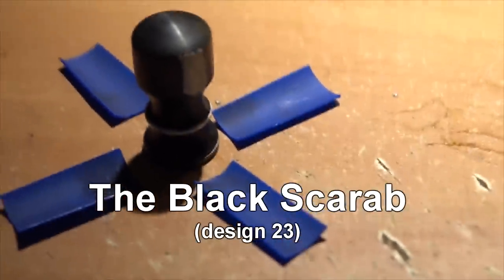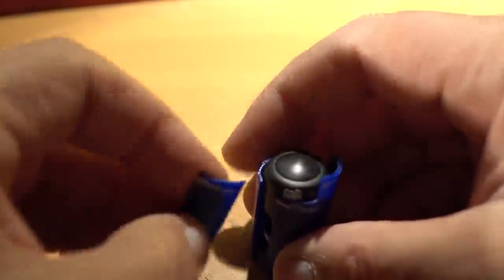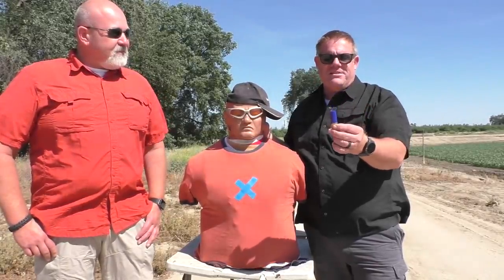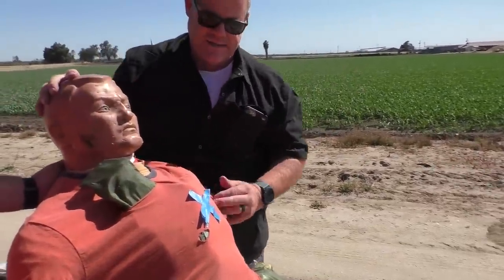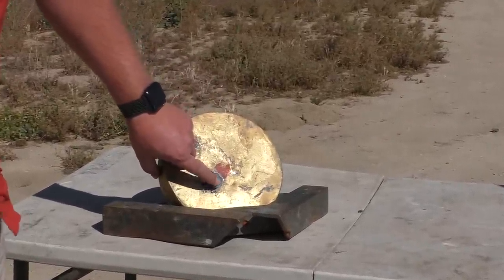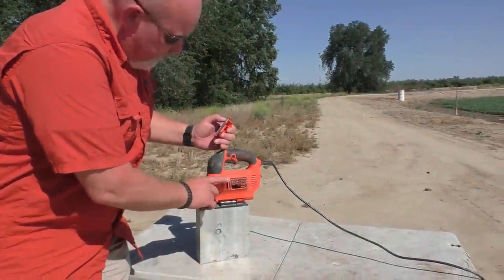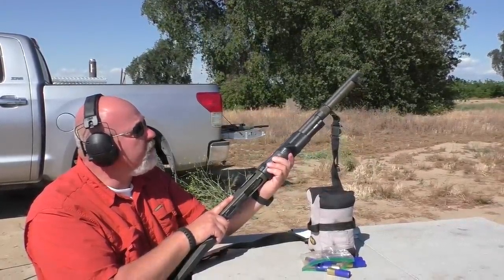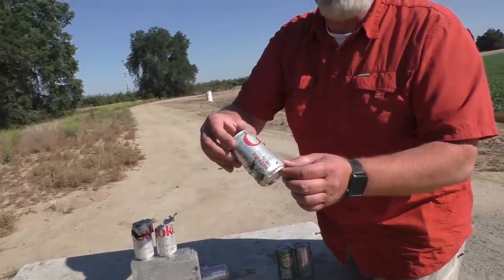The Black Scarab 12ga. Slug - Supersonic Freight Train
Today we have a guest shooter who contacted Gregg to do a meet-up.   We decided to let Jeff take all the shots even though he never shot a 12ga slug before.  This is another creative design by Evan Perry who has created many really oddball projectiles for us to demonstrate.